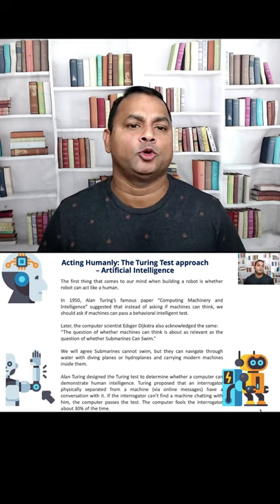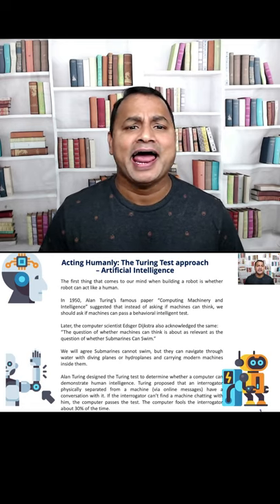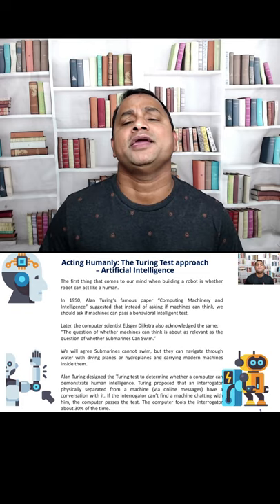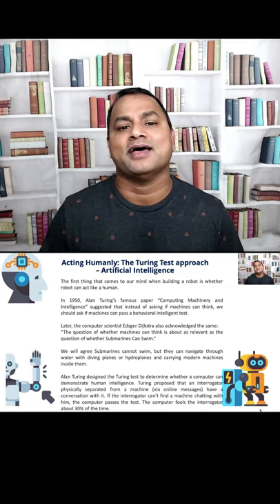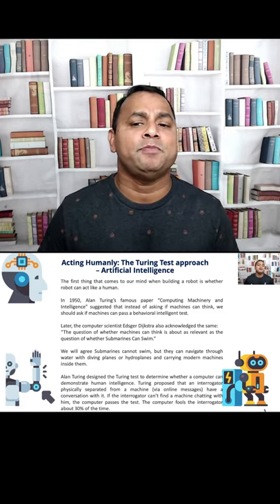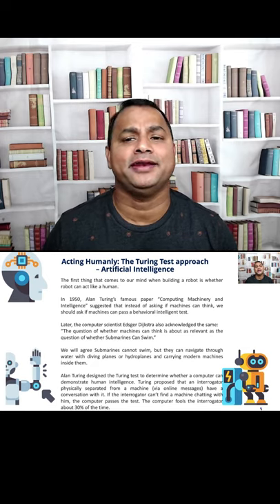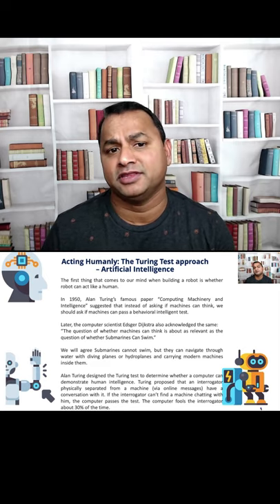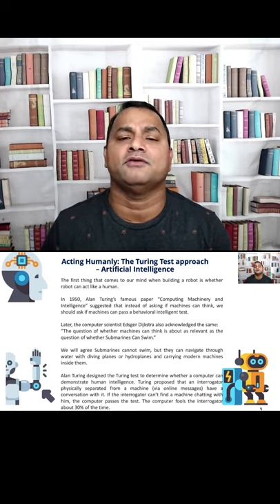Acting Humanly - The Turing Test Approach AI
video on Acting Humanly - The Turing Test Approach AI in less than 60 secs.

✪Tags ✪
- MachineLearning
- Artificial Intelligence
- Deep Learning